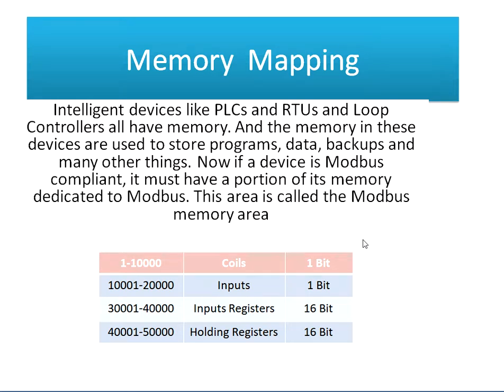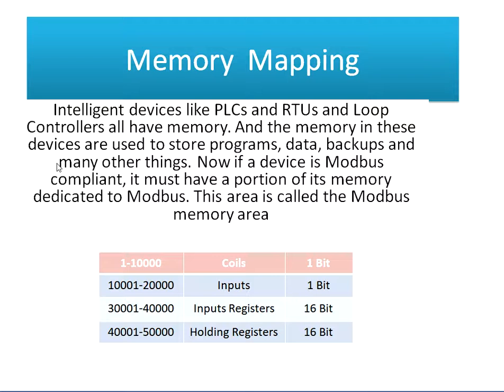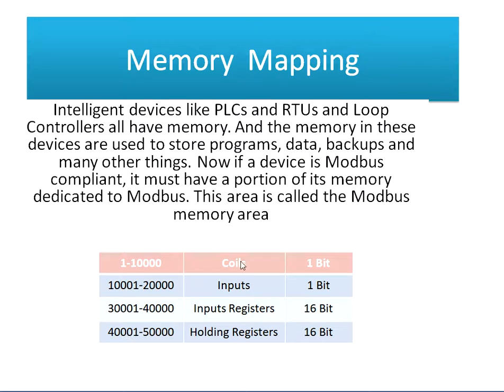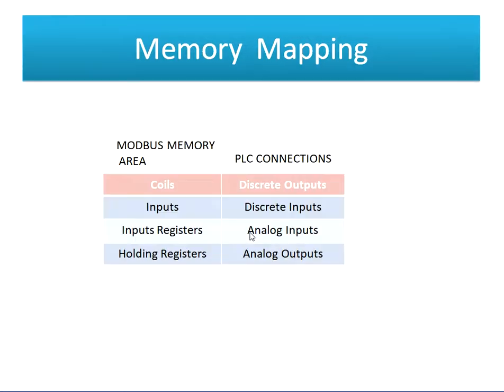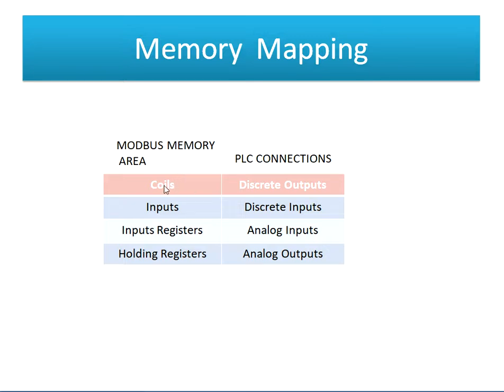Modbus Memory Mapping Lecture 4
Watch Modbus Memory Mapping Lecture 4